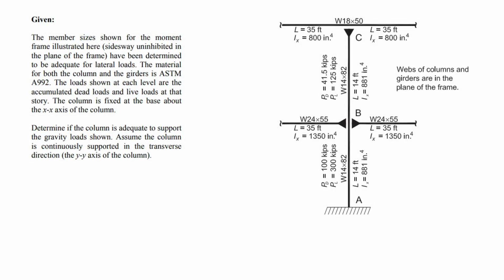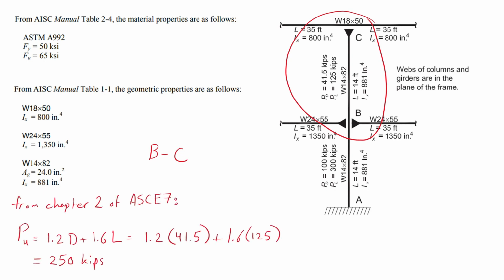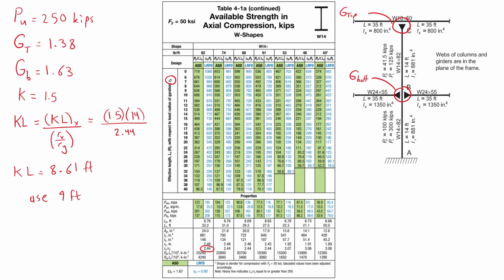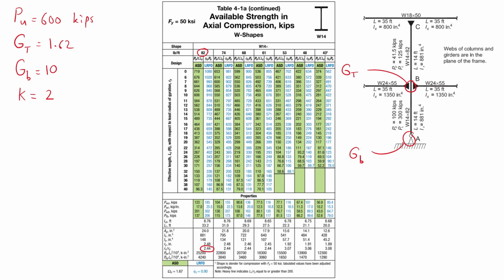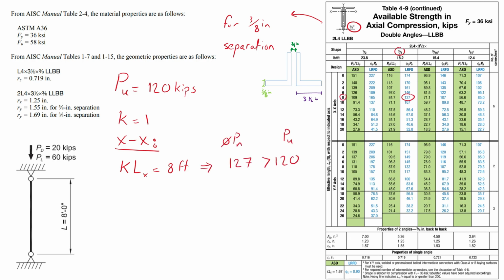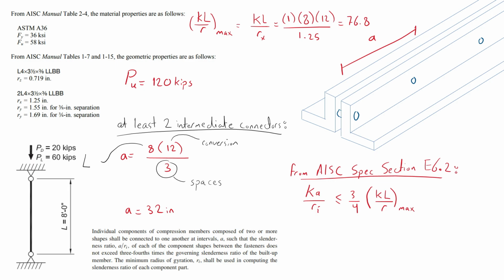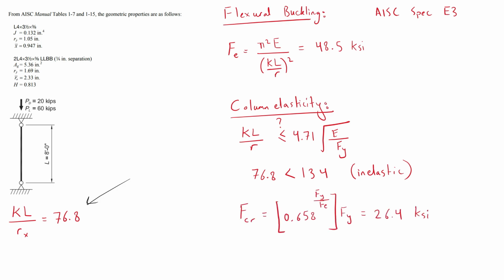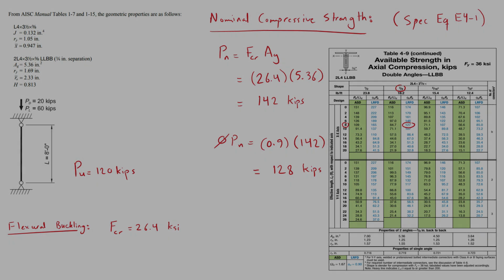Mastering AISC Design: Columns in Moment Frames & Double-Angle Compression Members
Dive deep into AISC-compliant structural design with this hands-on tutorial. We break down complex example problems step-by-step using the AISC Construction Manual and Specifications. If you're a civil or structural engineer, a student, or someone deeply interested in structural engineering, this video offers invaluable insights into designing columns in moment frames and double-angle compression members.

🔹 What You'll Master:
Step-by-step solutions to AISC example problems for designing columns in moment frames
Real-world applications for altering support conditions and its effects on column strength
A comprehensive guide on how connector spacing influences the strength of double-angle compression members
Pro tips on selecting the appropriate number of intermediate connectors

🔹 Who Will Benefit:
Civil Engineers
Structural Engineers
Engineering Students
Architecture Students

🔹 Timestamps:
0:00 Intro
0:15 Design of Columns in Fixed moment frames
5:10 Design of Columns in Pinned moment frames
6:05 Design of Double angle compression members with manual tables
9:43 Design of Double angle compression members with spec equations

🔗 Resources:
Manual: